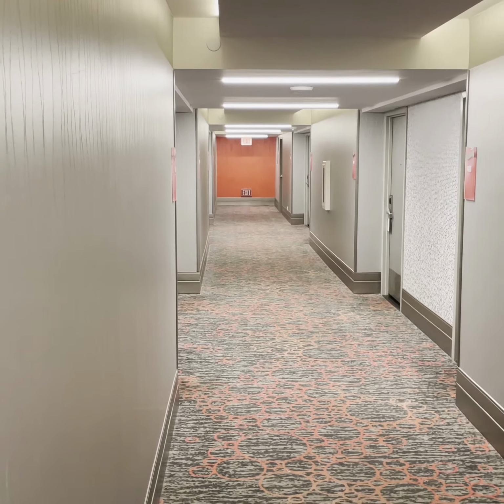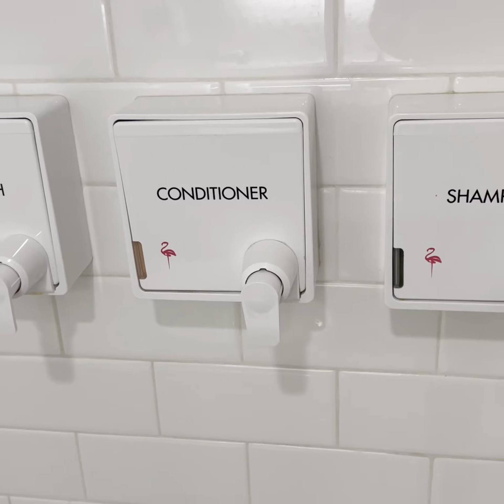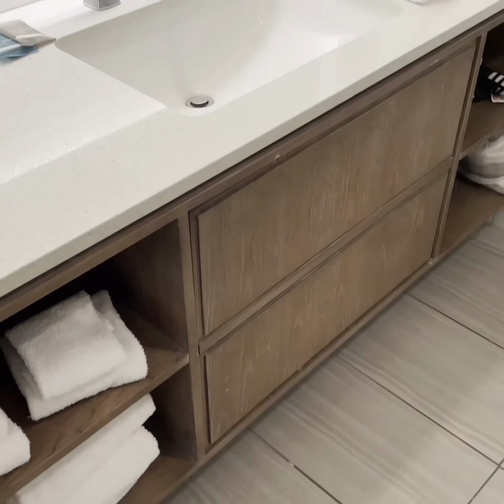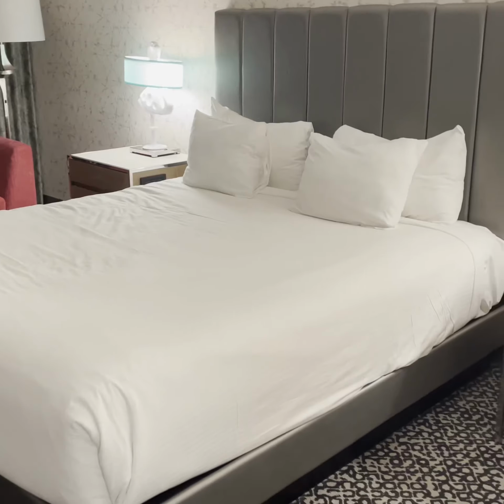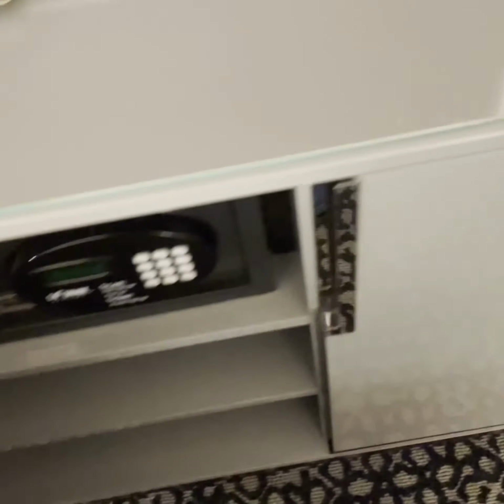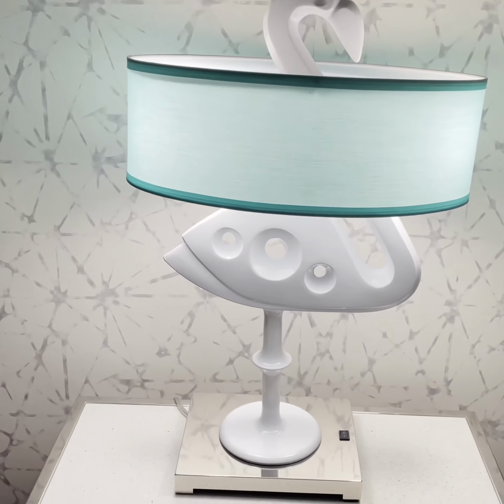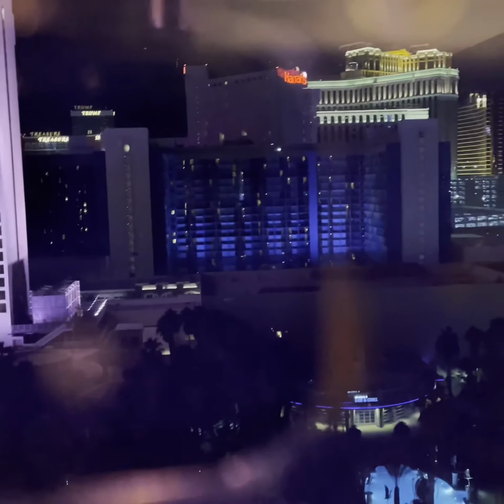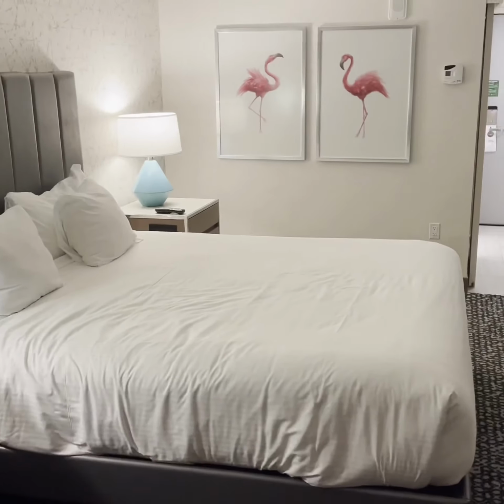Flamingo Hotel and Casino Flamingo King High Roller View Room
Room tour of the “Flamingo King High Roller View” room at the fabulous Flamingo Hotel and Casino! Las Vegas, NV. January 2022.